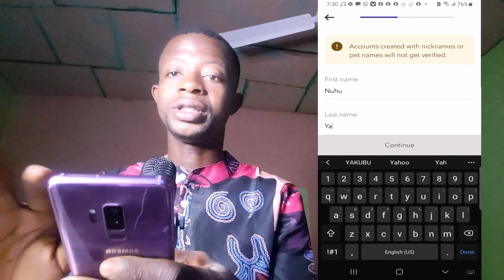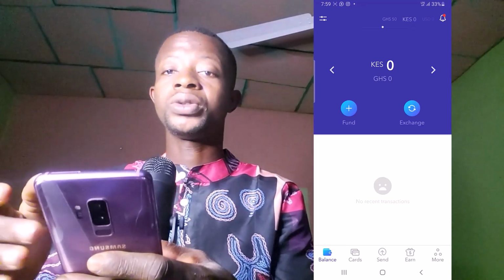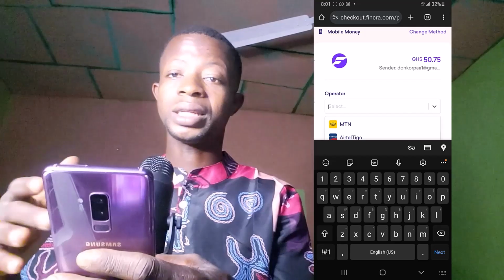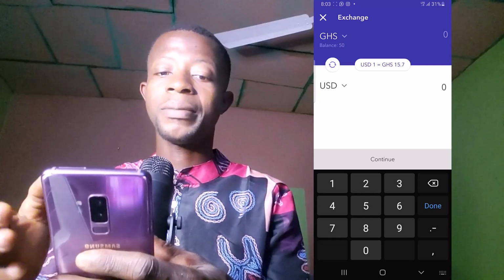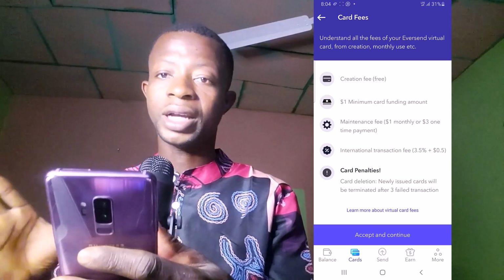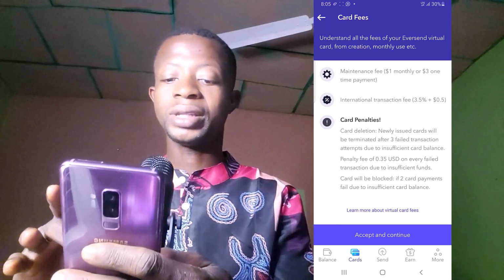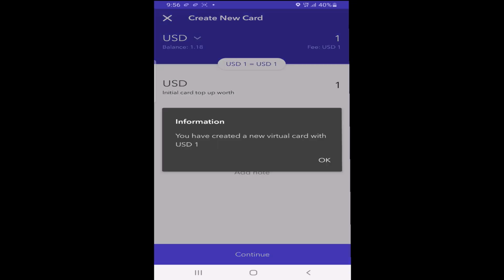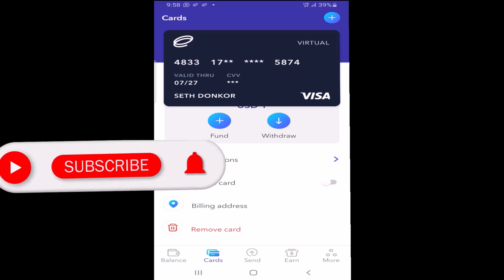How to Get Free Virtual Credit Card : Free Virtual Credit Card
Eversend App Link_  rb.gy/spkfca
        OR
Unlocking Seamless Online Payments with Virtual Cards in Ghana
In the dynamic landscape of digital transactions, virtual cards have emerged as powerful tools for Ghanaian consumers, businesses, and nonprofits. These prepaid cards offer convenience, security, and flexibility, making them an essential part of the modern financial ecosystem.

What Are Virtual Cards?
Virtual cards, also known as digital or e-cards, are payment instruments that exist purely in electronic form. Unlike traditional plastic cards, they don't require physical issuance. Instead, users receive card details (such as card number, expiration date, and CVV) via email or a secure portal. These cards can be used for online purchases, subscriptions, and other digital transactions.

Key Benefits of Virtual Cards:

1. Security: Virtual cards reduce the risk of fraud and unauthorized transactions. Since they're not physically present, they can't be stolen or lost like traditional cards.

2. International Transactions: Prepaid dollar cards allow Ghanaians to shop globally. Whether you're buying from international e-commerce sites or paying for services abroad, virtual cards facilitate seamless cross-border payments.

3. Supporters can contribute from anywhere, promoting transparency and financial inclusion.

4. Business Payments: Small businesses, startups, and entrepreneurs benefit from virtual cards. They streamline vendor payments, subscription renewals, and employee reimbursements.

5. Financial Inclusion: Virtual cards bridge the gap for unbanked or underbanked individuals. They provide access to online services without requiring a traditional bank account.